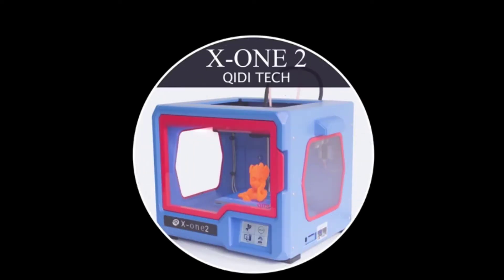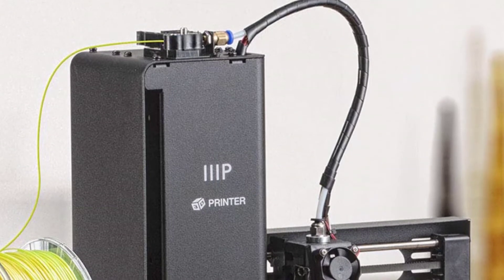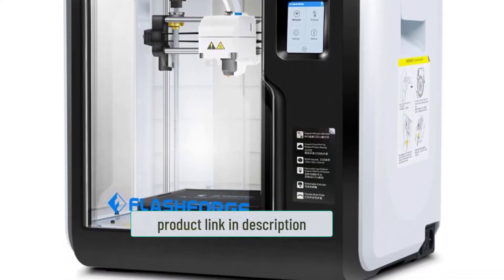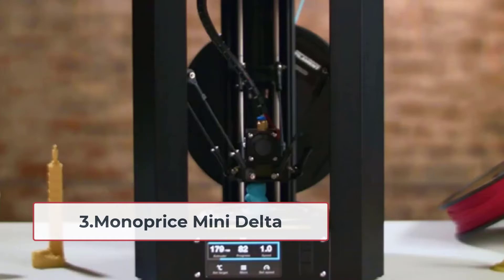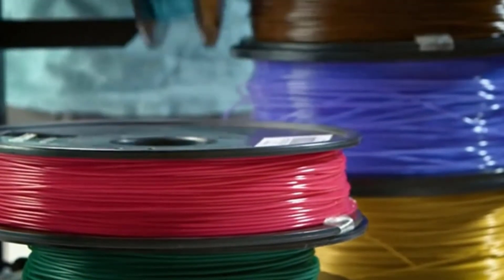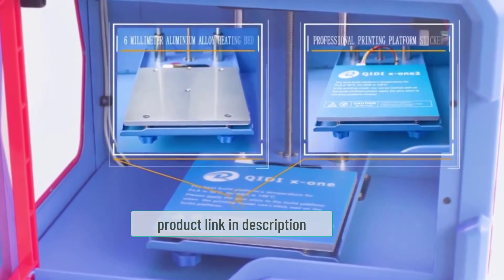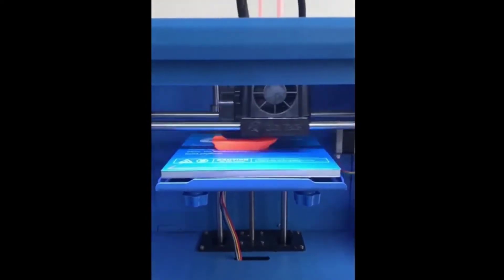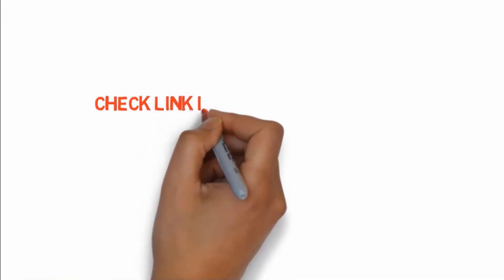Best 5 Smallest Mini 3D Printers In 2023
The Labists is an average mini 3D printer on this list, and is not much different from the other compact 3D printers we reviewed But it’s a worthwhile

Progresses in 3D printing have made more precise and quicker 3D printers that are more modest and less expensive than any time in recent memory, prompting the ongoing scope of small scale 3D printer choices that can fit on your work area. Large numbers of these reasonable 3D printers cost only a couple hundred bucks, occupy little room, and can deliver fabulously precise plastic parts.

In this way, we've positioned the absolute best little 3D printers around, posting their fundamental benefits, so you can pick which best suits your 3D printing needs.